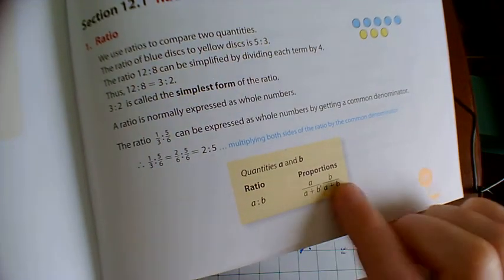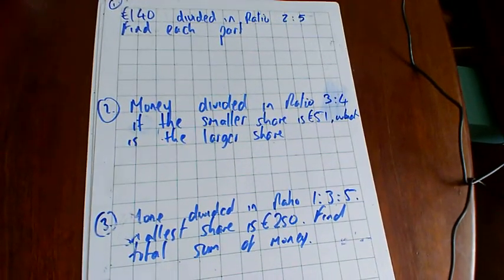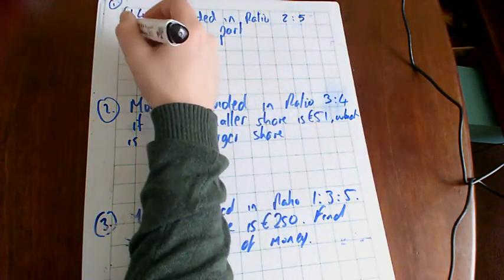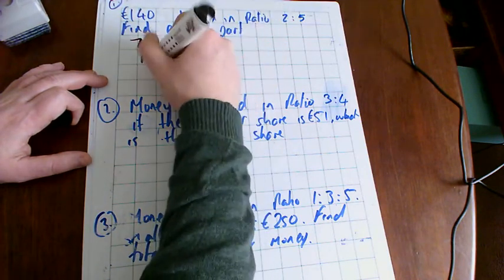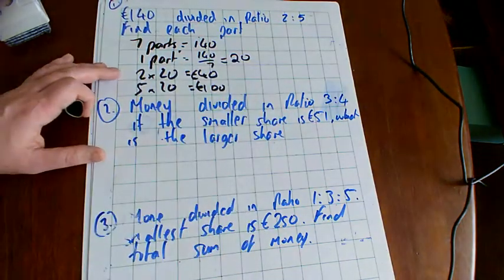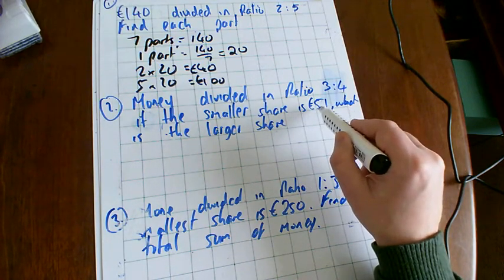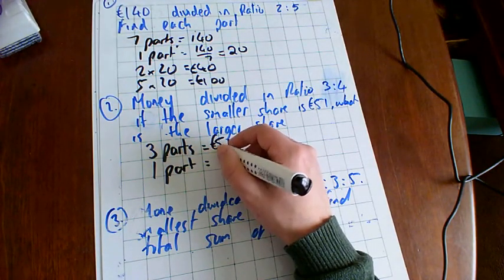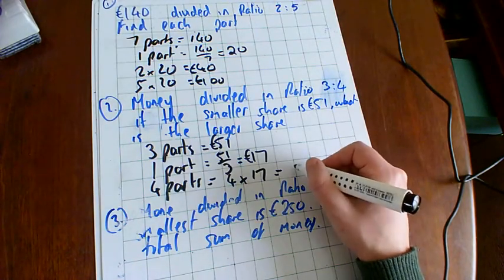T&T2 Sect 12.1 - Ratio